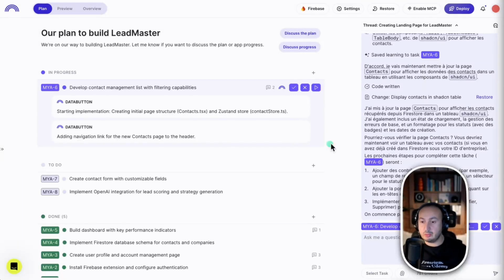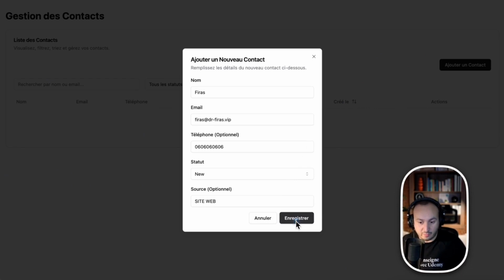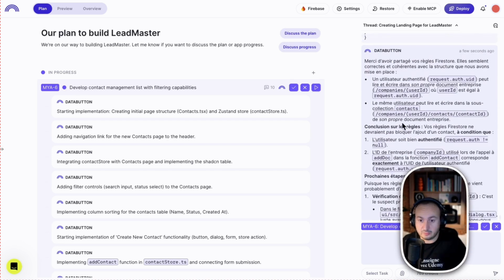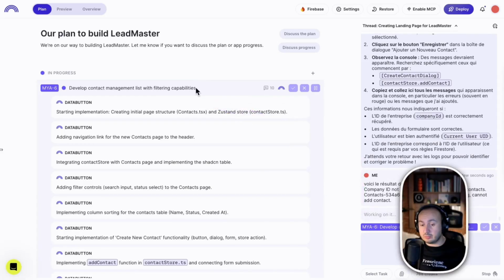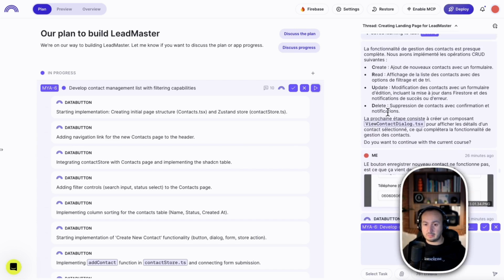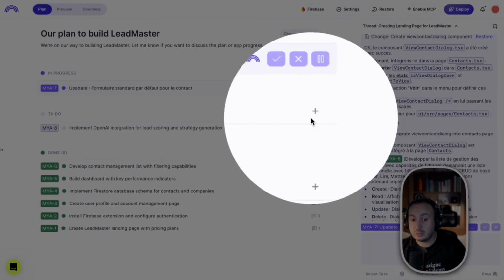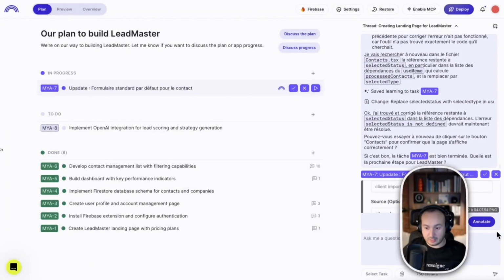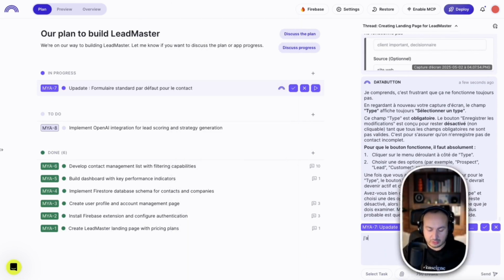DataButton – More Powerful Than Bolt.new! Build a CRM Fast Without Coding - PART-5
In this video series, I guide you through managing contact creation and updates in your app. Together, we build essential features for client data management. A practical and accessible training to enhance your web or mobile projects!

⏱  TIMELINE:
Create the function to register a new client
Test adding a contact
Properly add a new contact
Test contact modifications
Request adding columns to the contacts table